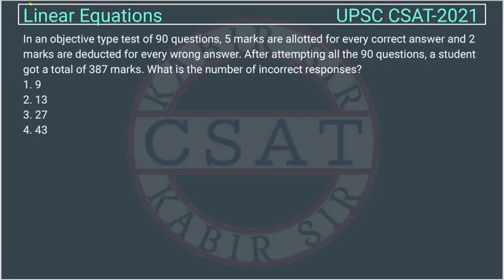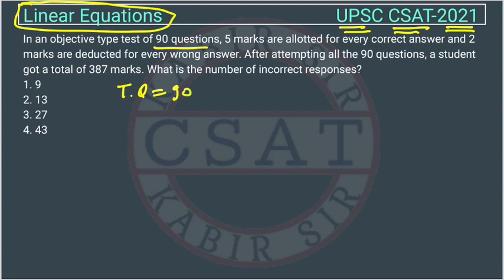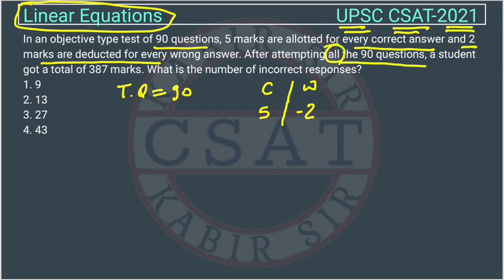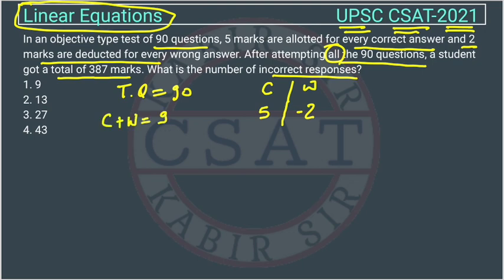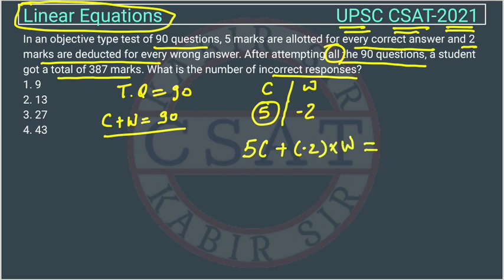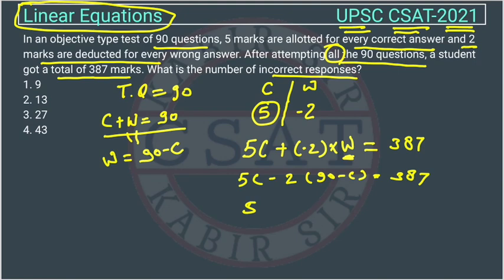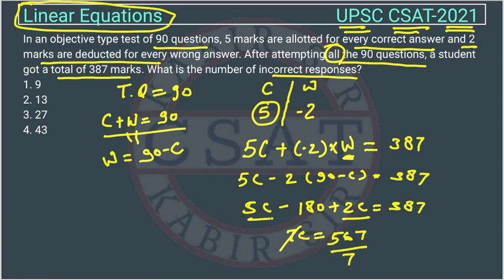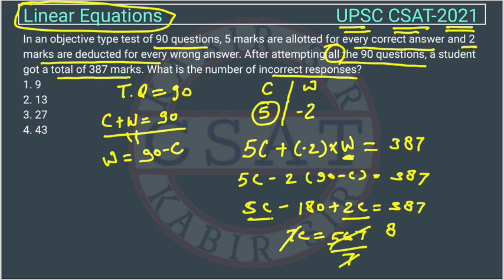Upsc Csat 2021 Number System, In an objective type test of 90 questions, 5 marks are allotted for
In an objective type test of 90 questions, 5 marks are allotted for every correct answer and 2 marks are deducted for every wrong answer. After attempting all the 90 questions, a student got a total of 387 marks. What is the number of incorrect responses?

2020 csat paper solved
2020 csat paper upsc
2016 csat question paper
csat question paper 2019
2020 csat solved paper
upsc csat 2019
2016 csat paper
csat mrunal
2020 csat paper
2018 csat solved paper
2017 csat paper
2020 csat question paper
2019 csat paper upsc
2020 csat upsc question paper
2019 csat paper solution
upsc prelims csat question paper with answers
csat aptitude
2012 csat question paper
2015 csat paper
2019 csat paper
mrunal csat
csat prelims
2019 upsc csat paper
csat byju's
2020 upsc csat question paper
upsc csat